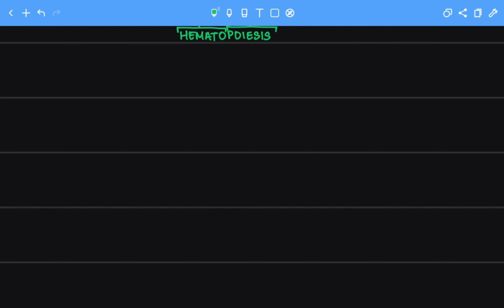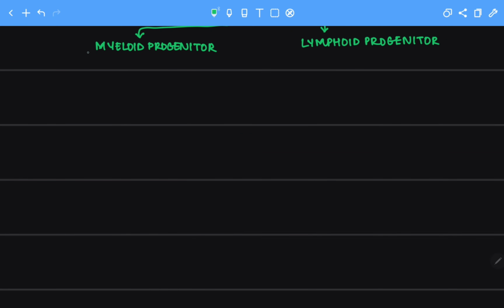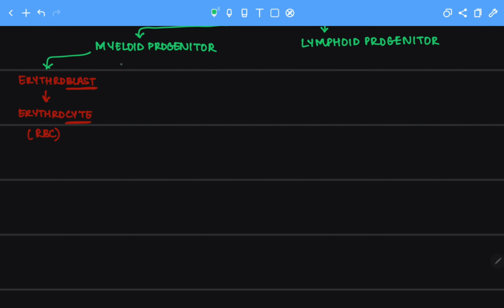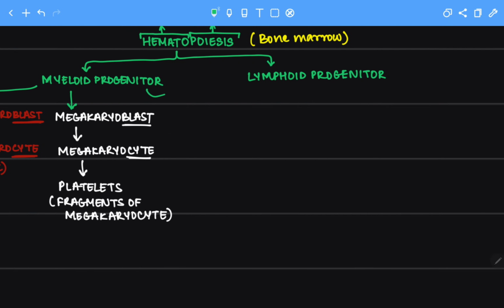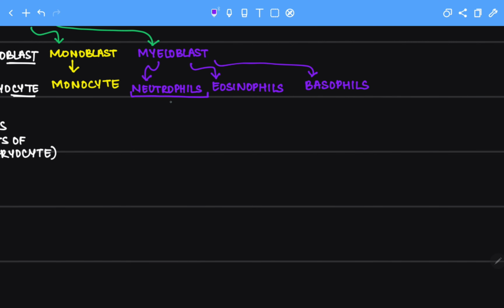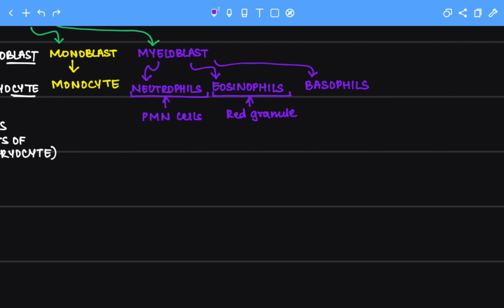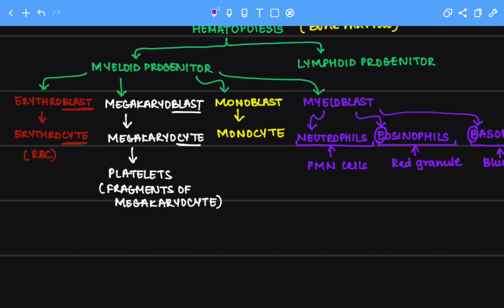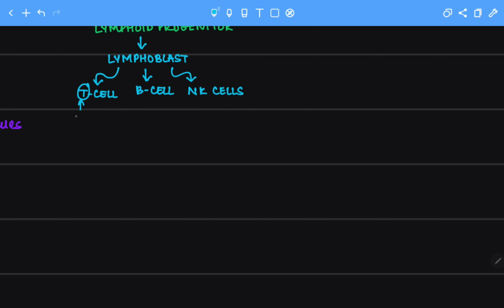Overview of Hematopoesis - The Formation of Blood Cells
In this video, we're going to be discussing Hematopoesis - The Formation of Blood Cells. Haematopoesis is the process by which blood cells are formed in the body. We'll be discussing the different types of blood cells and how they're formed.

If you're interested in learning more about blood cells, or in understanding how the body functions, then this video is for you! By the end of this video, you'll have a better understanding of how Haematopoesis works,